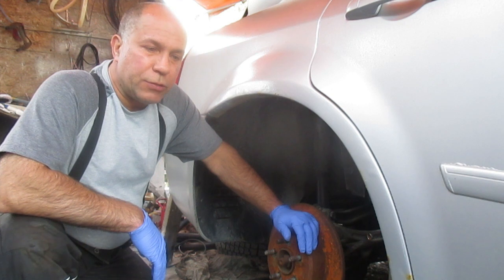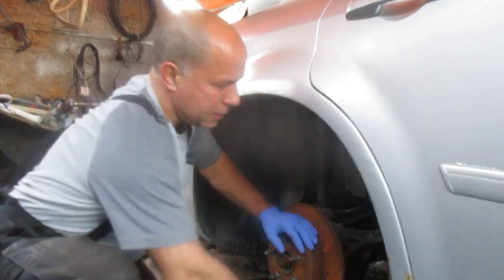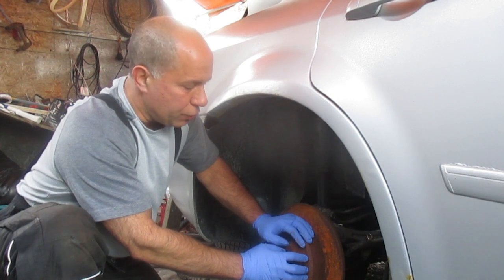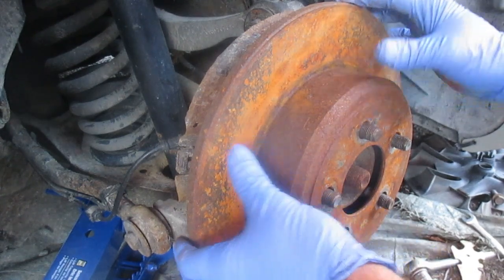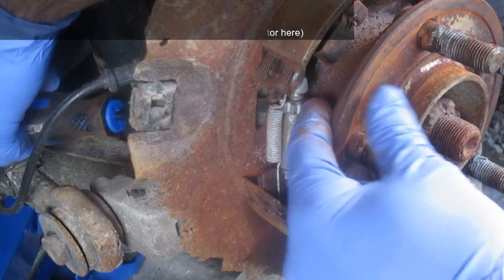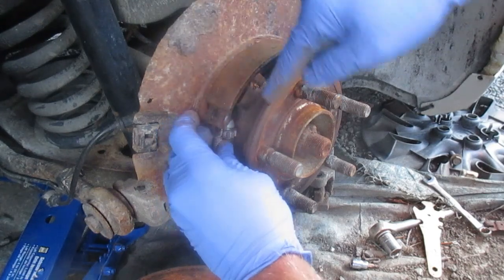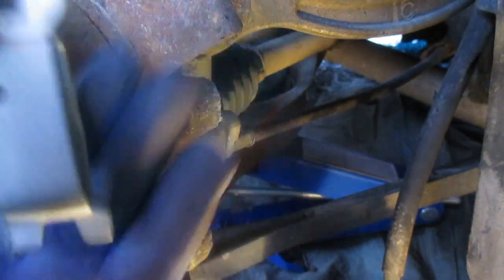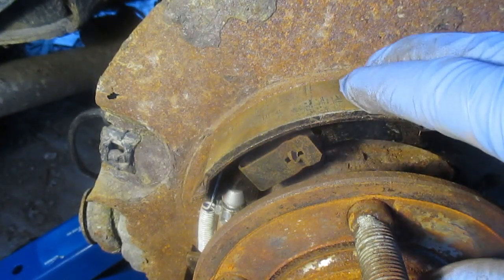How the parts of an emergency brake (parking brake) fit together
I show how the brake shoes, hold down clips, return springs , adjuster and actuator fit together in an emergency brake system. I also show how the cable fits into the actuator